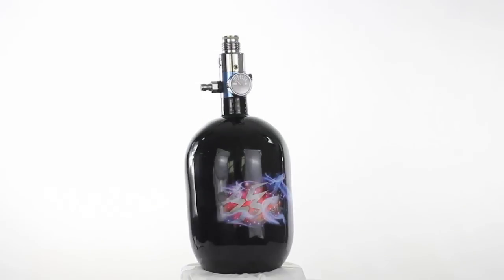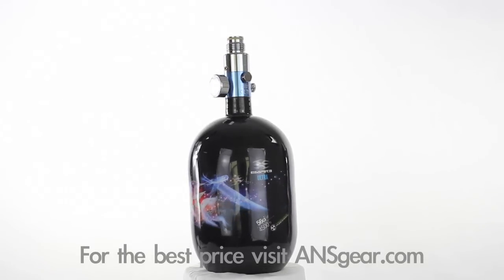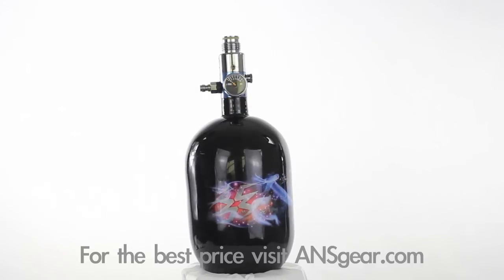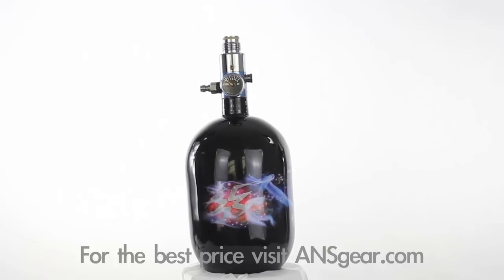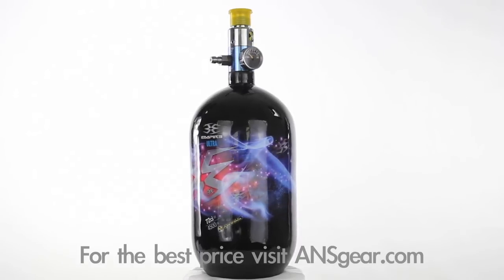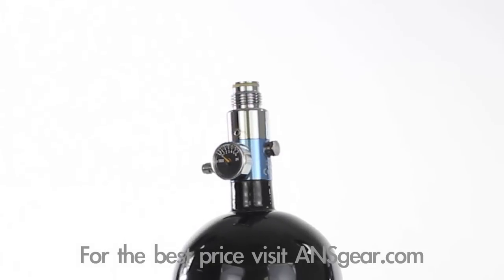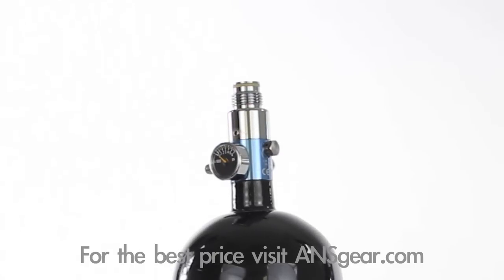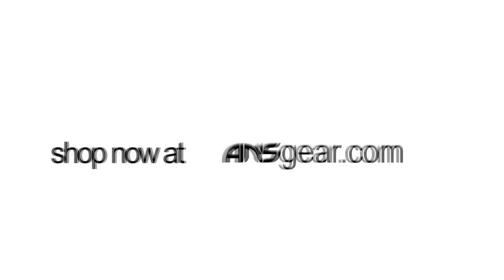Empire Ultra Compressed Air Paintball Tank - Review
To get one of these Empire paintball tanks for your marker